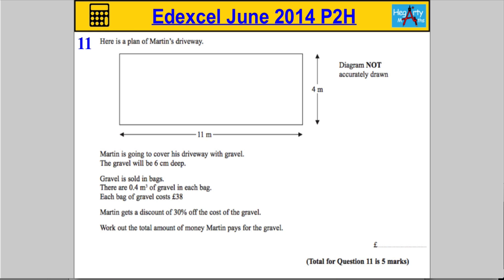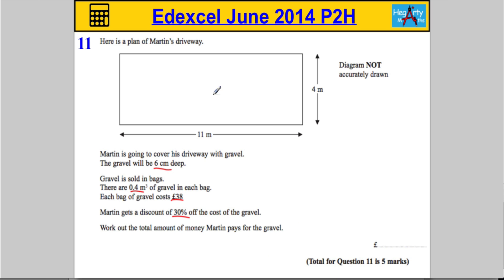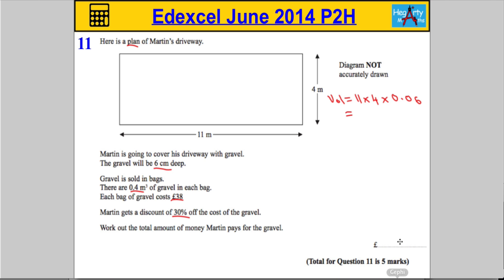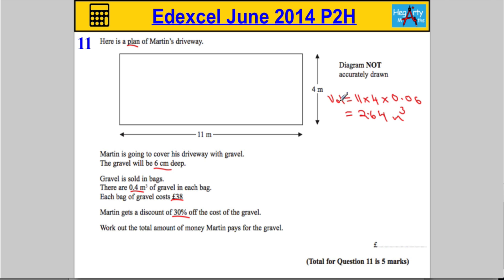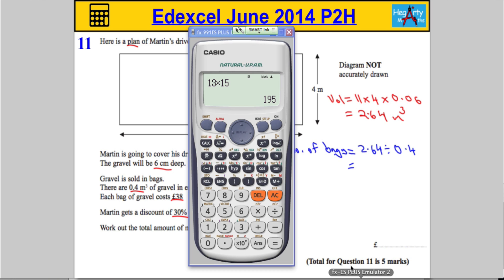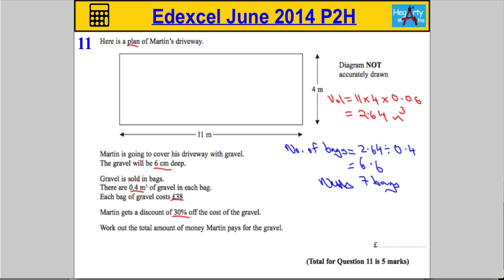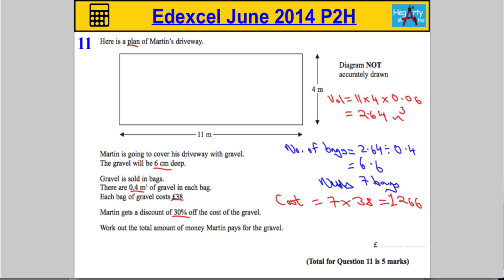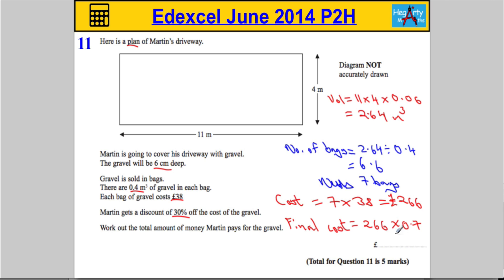Edexcel Maths P2 June 2014 Higher Q11